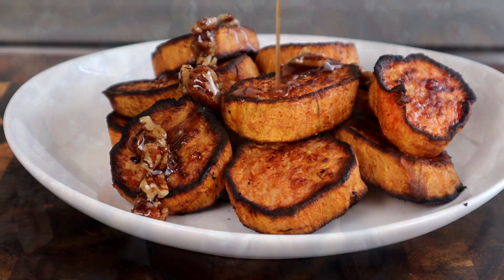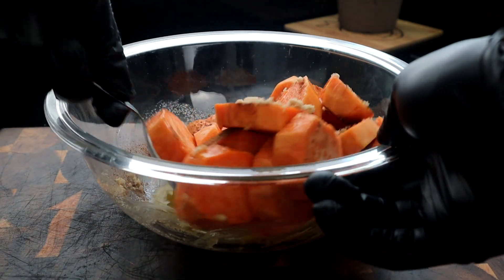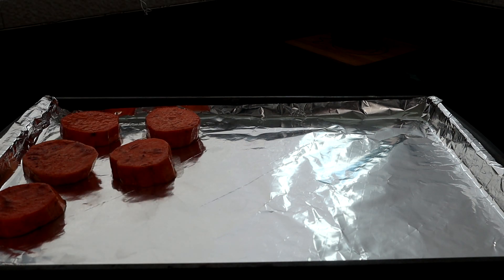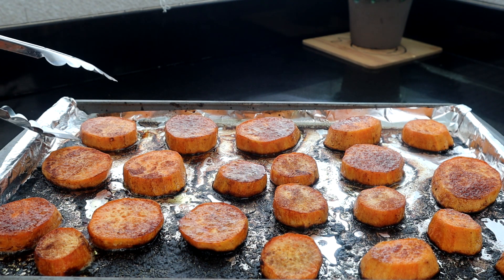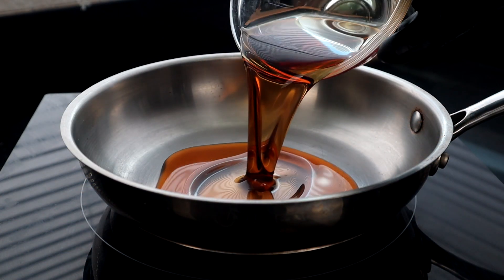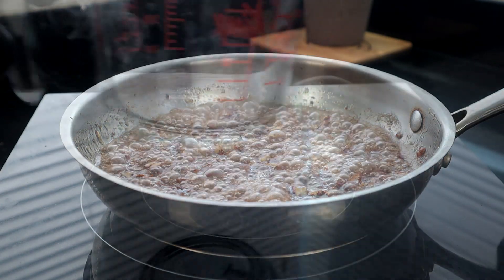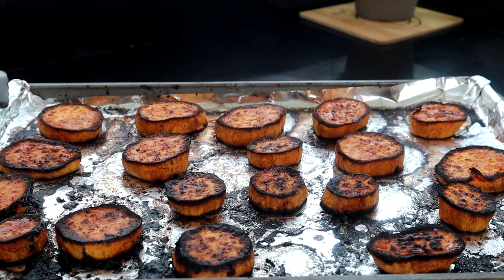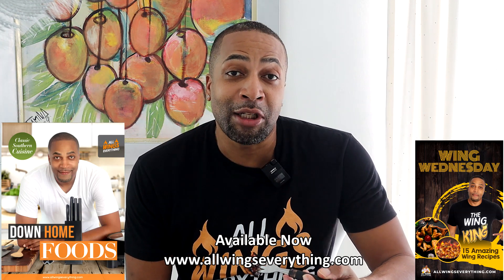You Won't Make Sweet Potatoes Any Other Way Again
In this video, we're going to show you how to make the best sweet potatoes ever! We're using maple pecan sauce to give them a delicious and sticky texture, and we're baking them in the oven so they're perfectly sweet and tender.

If you're a fan of sweet potatoes, then you need to try these recipes out – you won't be able to make them any other way! So put on your apron and let's get started!

How to make Melting Sweet Potatoes with a Maple Pecan topping.  This version of sweet potatoes is so delicious it melts in your mouth as the title says.  You need to try this one.  Enjoy!

Measurements Used
2 to 3 pounds Sweet Potatoes
1/2 cup Pecans
1/2 cup Maple Syrup
4 tablespoons Butter
1/2 teaspoon Nutmeg
1/2 teaspoon Salt
1 teaspoon Cinnamon
1 tablespoon Brown Sugar

Kitchen Tongs

Basting Brush

Air Fryer